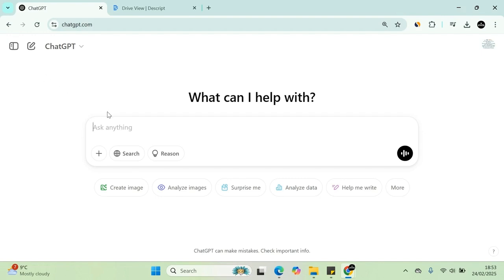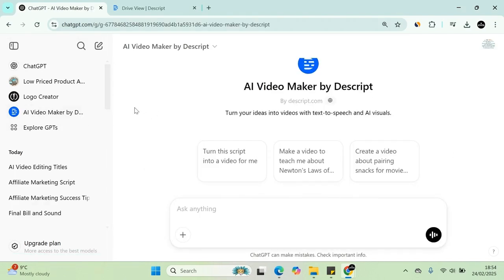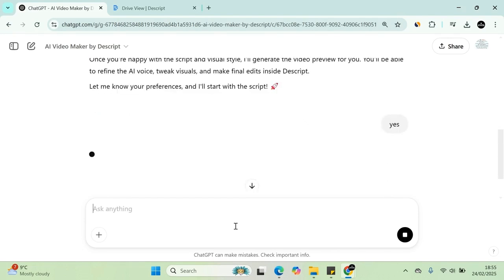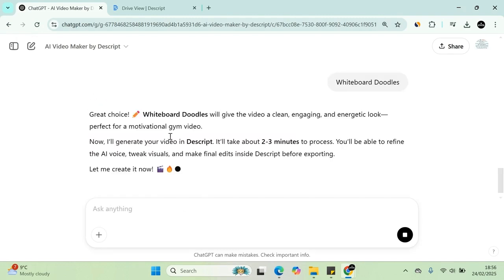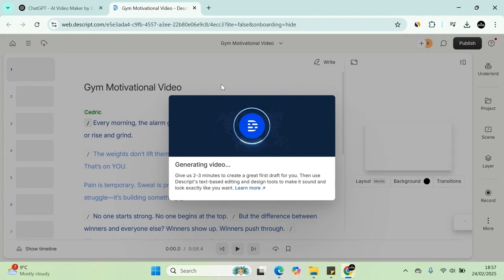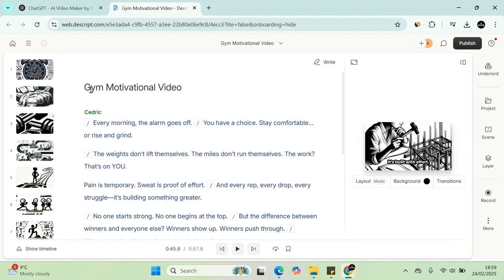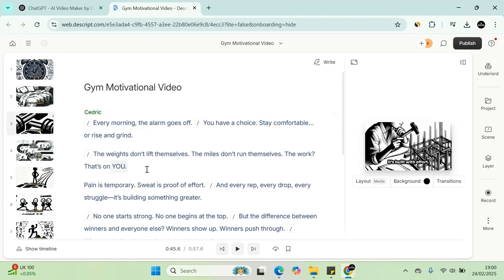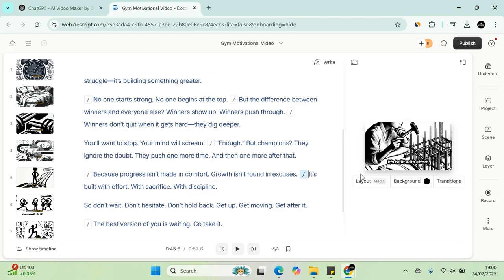How to Create Mind-Blowing AI Videos | ChatGPT + Descript Tutorial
Want to create stunning AI-powered videos with ease? In this complete walkthrough, I'll show you how to use ChatGPT and Descript to generate high-quality videos effortlessly. Whether you're a content creator, marketer, or just curious about AI video production, this tutorial has everything you need!

🔹 What You’ll Learn:
✅ How to generate scripts with ChatGPT 🤖
✅ Using Descript for video editing & voiceovers 🎤
✅ Adding AI-generated visuals & captions ✨
✅ Pro tips to make your videos look professional 🎥

📌 Tools Used:
👉 ChatGPT (AI-powered scriptwriting)
👉 Descript (Video editing, AI voice cloning, captions)